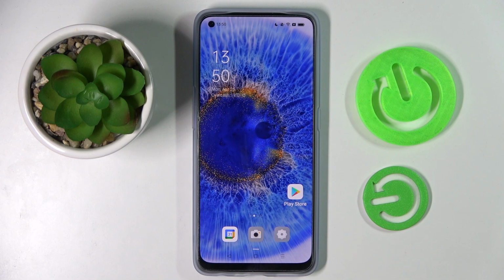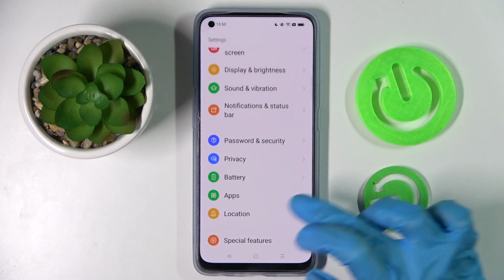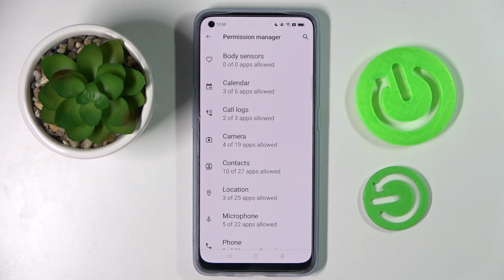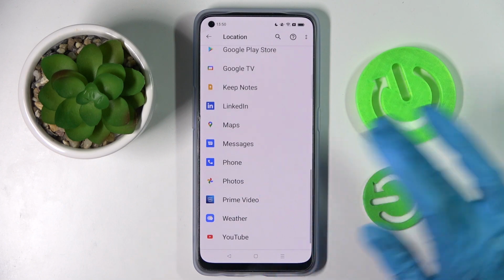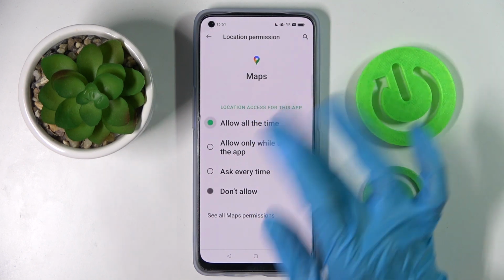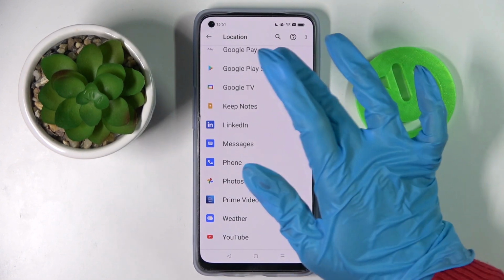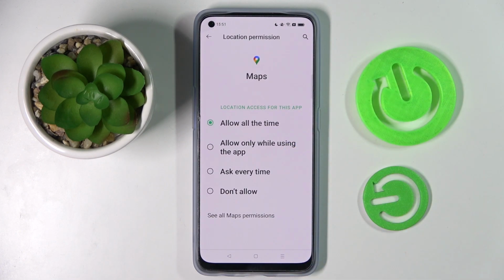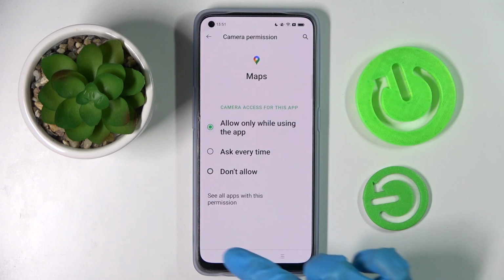How to Change and Configure App Permissions on OPPO Reno7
Learn more information about OPPO Reno 7:
In this video tutorial, you will learn how to manage and change the app permissions on your OPPO Reno7 smartphone in a few easy and simple steps.  For example, it is shown how to allow or restrict location or camera permissions, give or restrict permission for installing apps from unknown sources, and many more. Kindly enjoy!

How to allow app permissions on OPPO Reno7? How to manage app permissions on OPPO Reno7? How to restrict permissions for apps on OPPO Reno7?